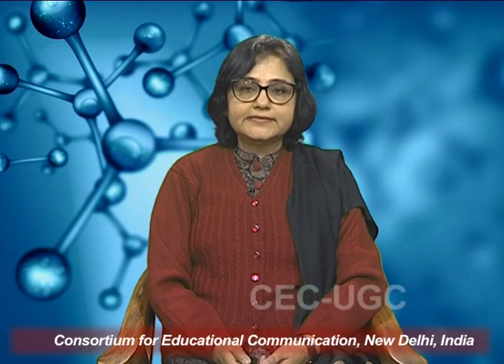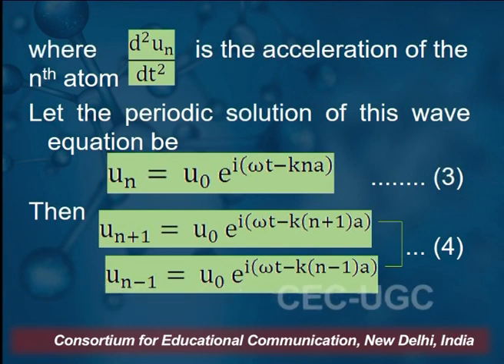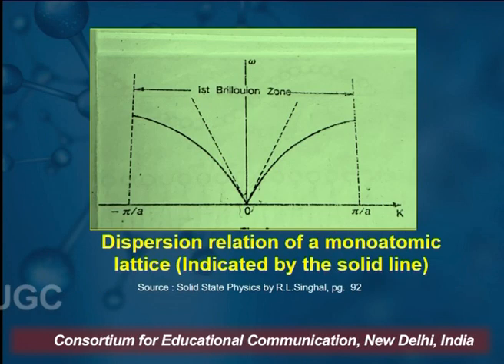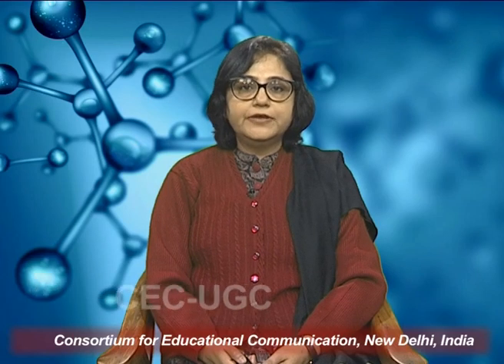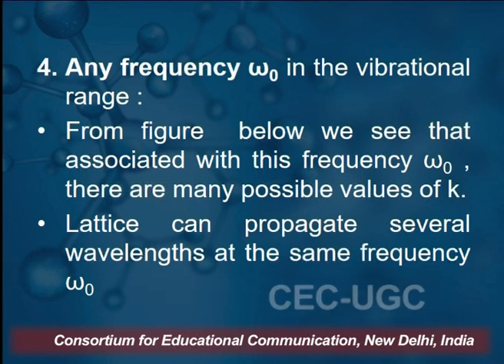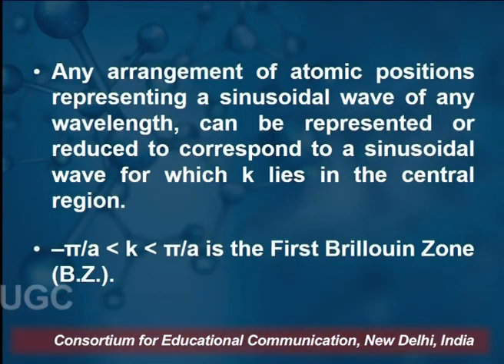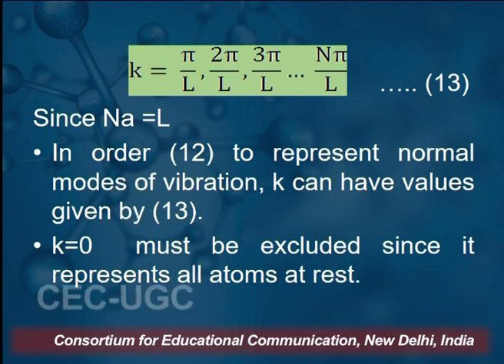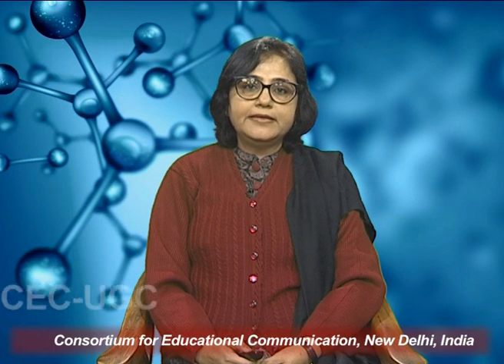Lattice Vibrations - 2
This Lecture talks about Lattice Vibrations - 2.